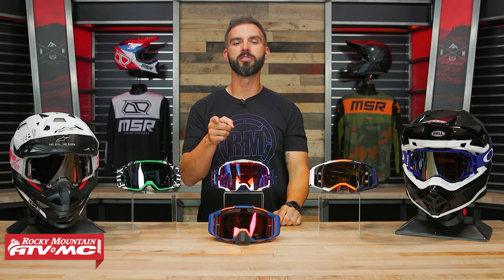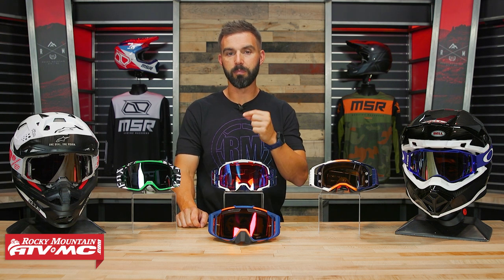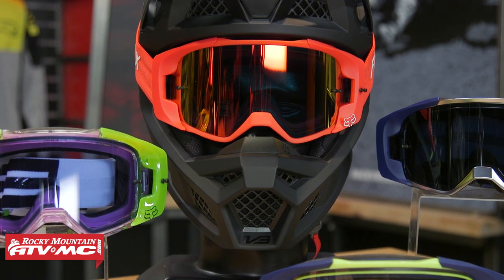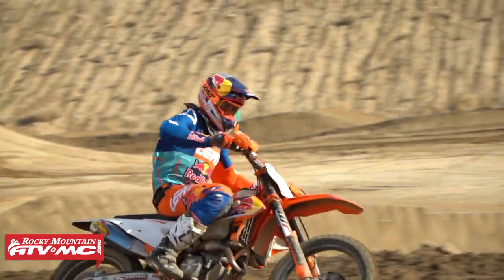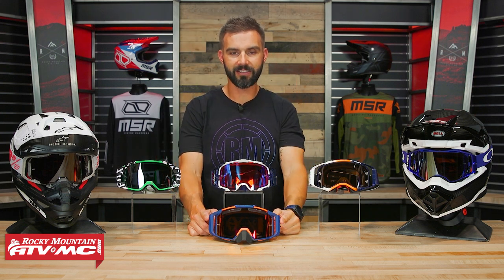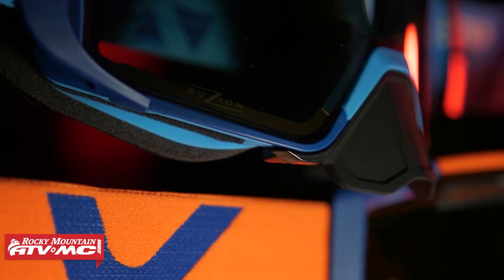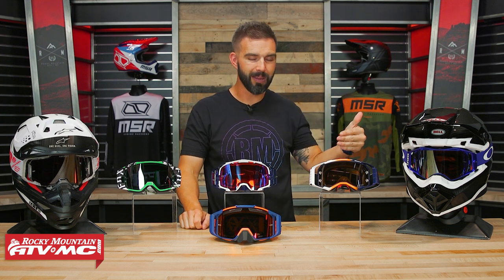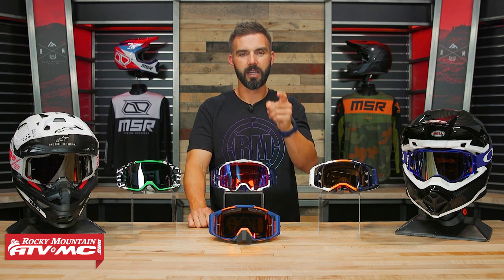Best Motocross Goggles | 2022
With so many options being offered from all the top manufacturers, finding your next pair of goggles can be a daunting task. Luckily, it's hard to go wrong when companies like Fox Racing, 100%, Scott, Oakley and 509 are elevating goggle technology with every new release. So, in this video, Chase shows off our best motocross goggles for 2022 and goes over some of the stand out features of each to help make your decision a little easier.

Chapters:

0:00 - Intro
1:18 - 100% Armega
2:20 - Fox Racing VUE
2:56 - Leatt Velocity 6.5
3:45 - Scott Prospect Amplifier
4:51 - 509 Sinister MX6
6:10 - Oakley Airbrake